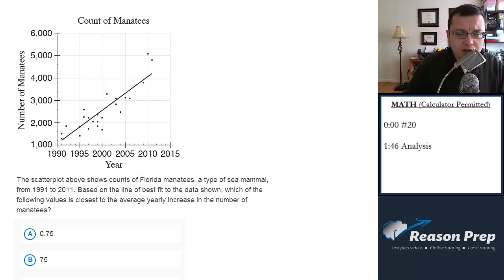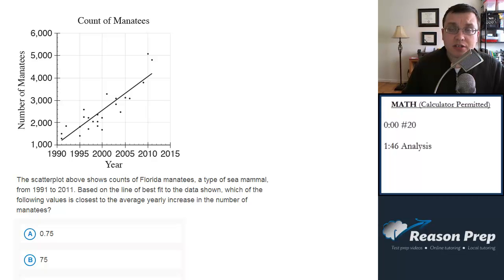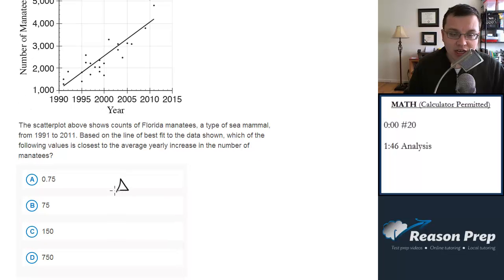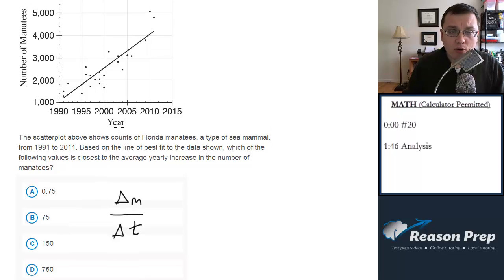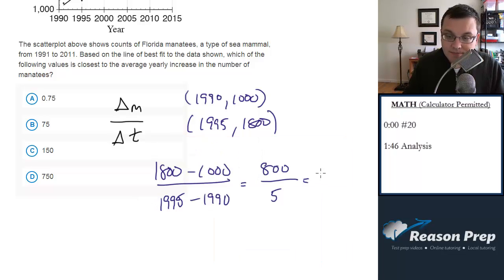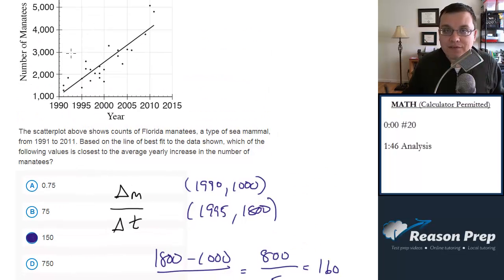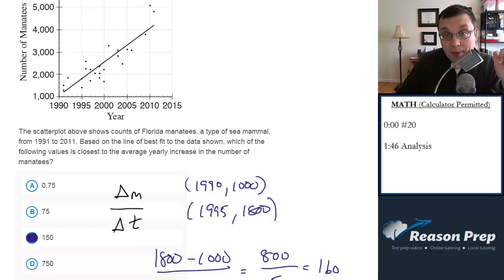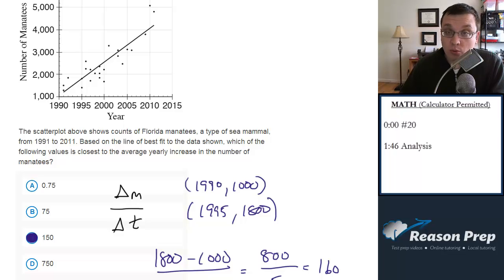#20 - Scatterplot, New SAT Foundations - Math